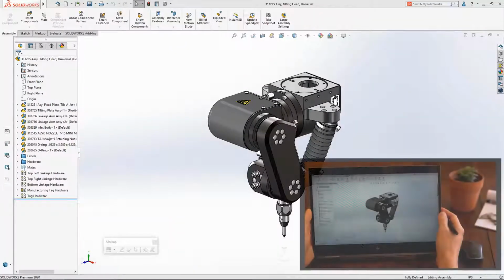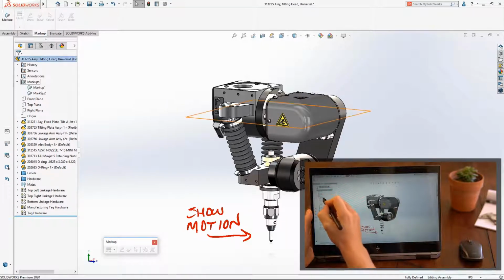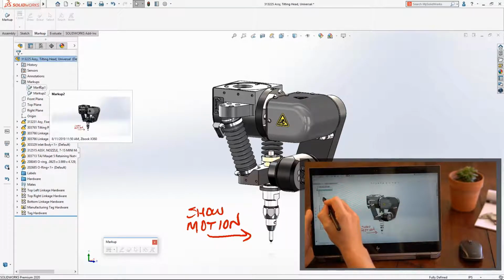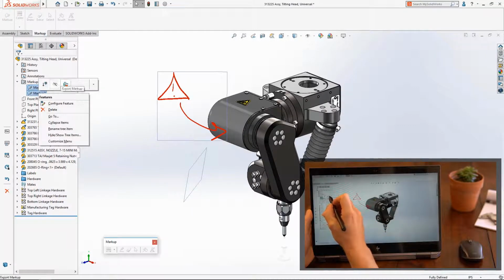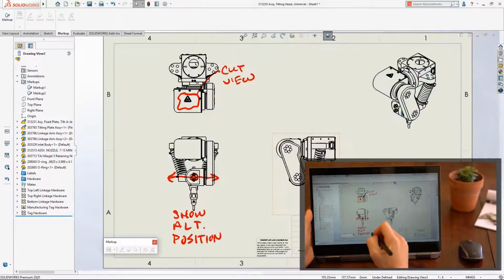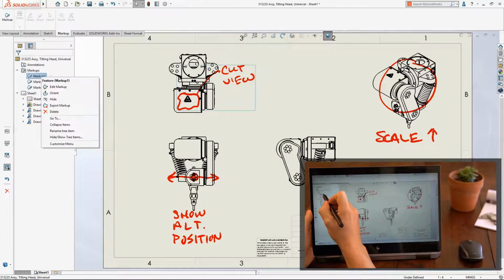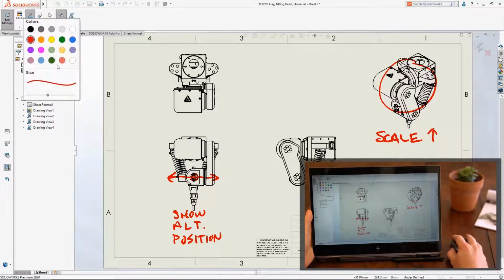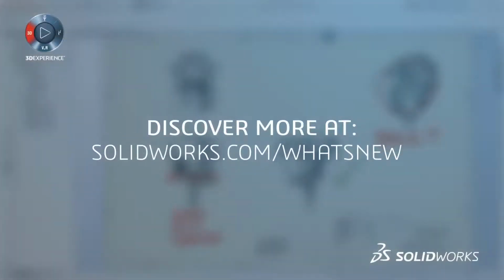SOLIDWORKS 2020 - Markup